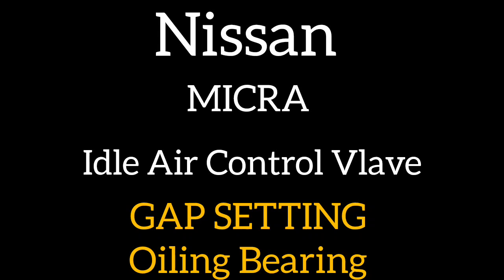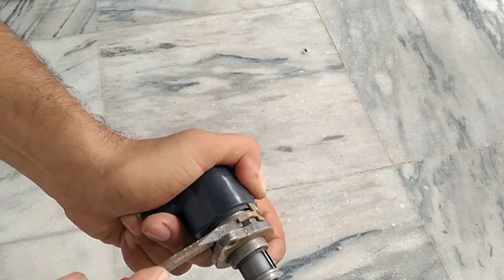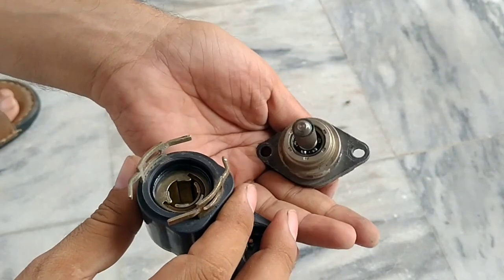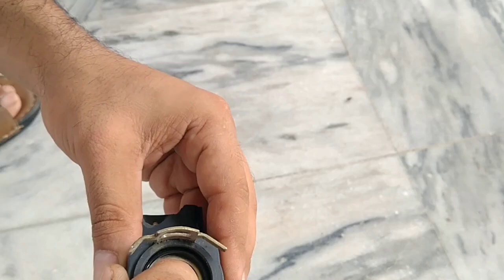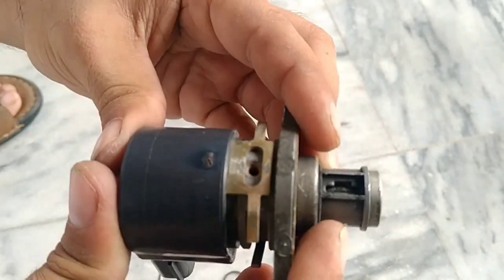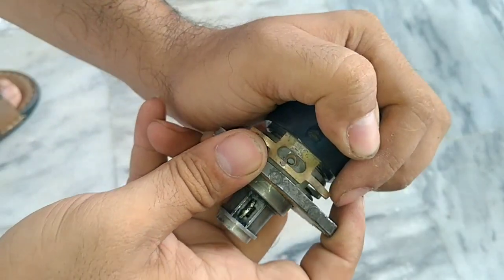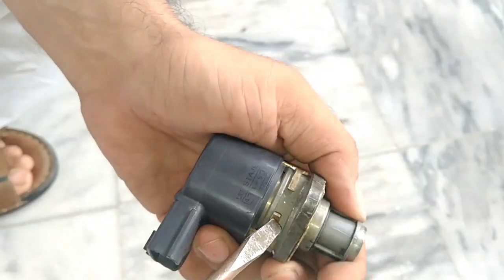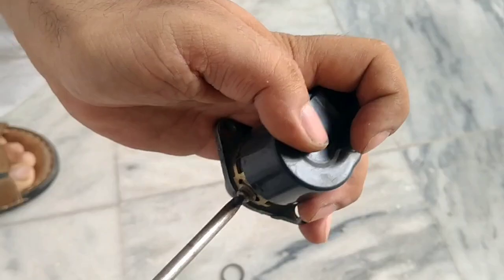ADJUST MICRA IDLE CONTROL VALVE GAP TO PREVENT ENGINE STALLING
In this video, we take a deep dive into the world of idle control valve gap adjustment and how it can significantly boost your car's performance and fuel efficiency. Discover the importance of the idle control valve in your vehicle's engine management system and learn step-by-step how to properly adjust its gap for optimal operation.

Whether you're a seasoned mechanic or a DIY enthusiast, this tutorial will equip you with the knowledge and skills to enhance your car's performance while saving on fuel costs.

Are you looking to boost your car's performance and improve your miles per gallon? One simple adjustment you can make is to the idle control valve gap.

The idle control valve, or ICV, plays a crucial role in regulating airflow to the engine when your vehicle is idling. If the gap is too wide or too narrow, it can lead to poor idling, increased fuel consumption, and reduced performance.

To adjust the gap, first, locate your idle control valve, usually found near the throttle body. Next, disconnect the electrical connector and remove the valve from its housing. Inspect the valve and its components for wear and dirt. Clean everything thoroughly.

Now, it's time to adjust the gap. Most idle control valves have a set screw or a way to modify the distance between the valve and the throttle body. Make small adjustments and test your vehicle's idle after each change.

A properly adjusted idle control valve can lead to smoother idling, better throttle response, and improved fuel efficiency.

MAF Sensor Volts Test

How to Test Distributor Capacitor for Car Ignition Problems

How to Adjust Sparkplug Gap on Micra

Detail on Mass Airflow sensor MAF

Detail on Throttle position sensor TPS

Detail on IDLE CONTROL Valve IAAC FICD

Detail on Cleaning Hot Wire of Throttle body MAF sensor

Detail on Solenoid starter armature winding check